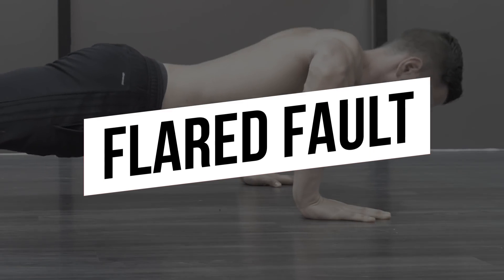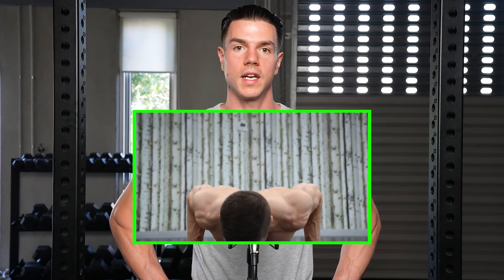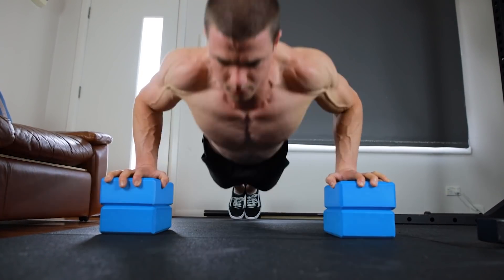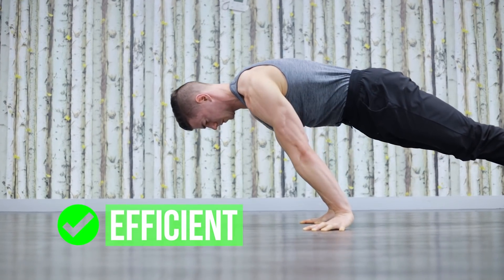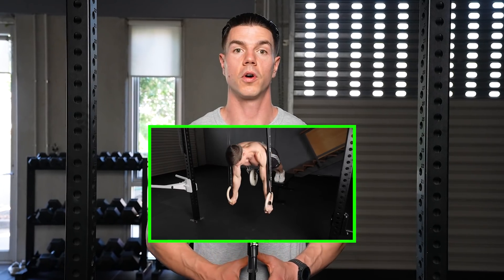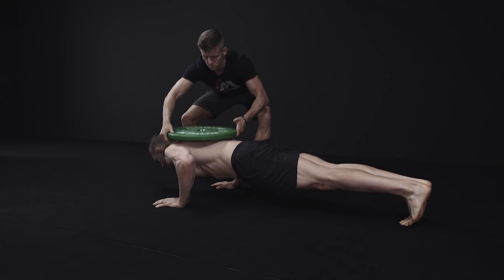The Problem with Push-Ups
This FitnessFAQs video teaches the problem with push-ups. Flared elbows is the most common mistake. This happens due to a lack of strength or poor technique. The next problem is arching the lower back. A downside with push-ups is core fatigue, maintaining posture is challenging during long sets. On overhead exercises such as pike pushups or handstand push-ups, extending the lower back means something different. We arch during overhead pressing as a compensation through recruiting the pecs. Weighted push-ups are a challenging exercise. Having a weight plate on the back is a big mistake. This method impedes scapula motion, requires a partner and is difficult to load heavy. Heavy push-ups are possible using a dip belt as covered in this calisthenics tutorial.

Chapters:
0:00 Stop Doing This
0:14 Flared Elbows
1:30 Core Fatigue
2:45 Endurance is Stupid
4:18 Weighted Mistakes